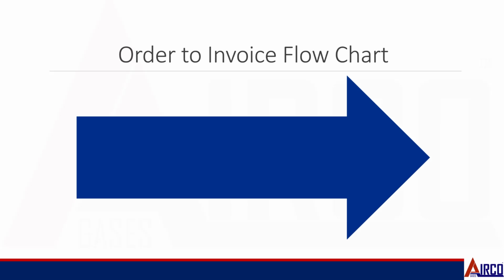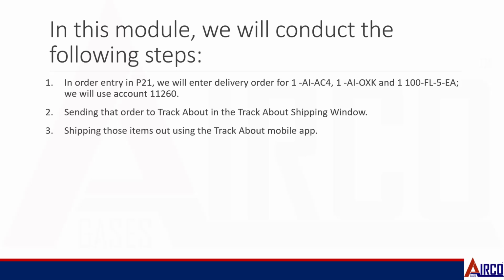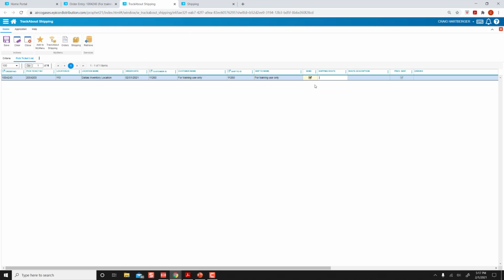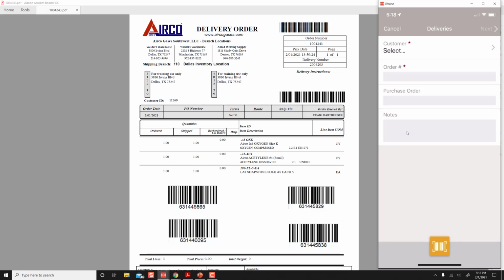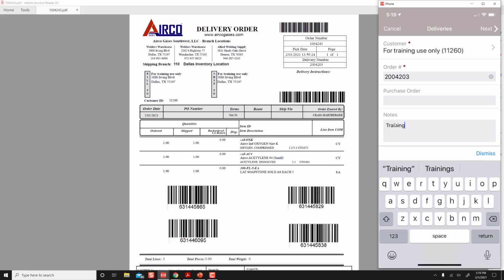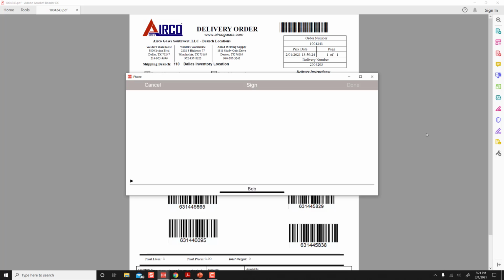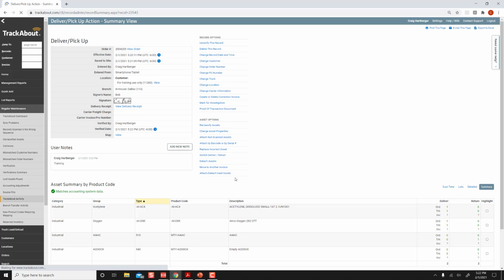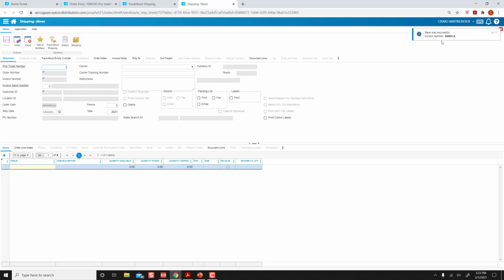300.1 Cylinder Order to Invoice